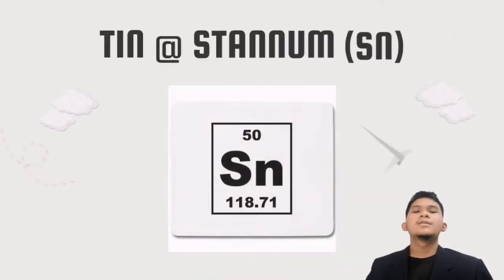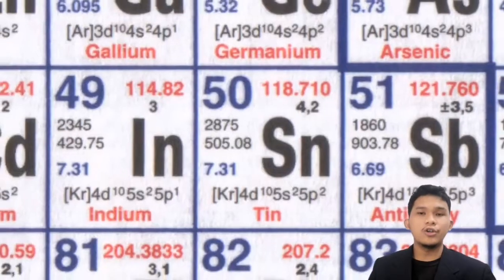Tin Sn and Its Applications